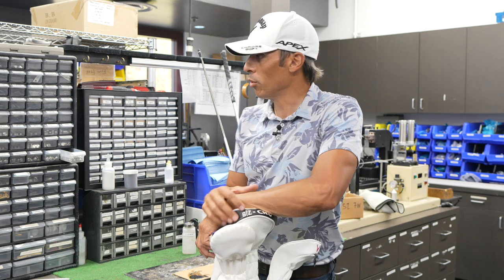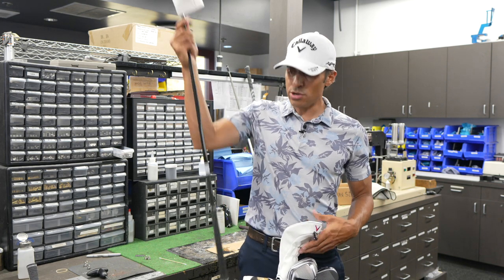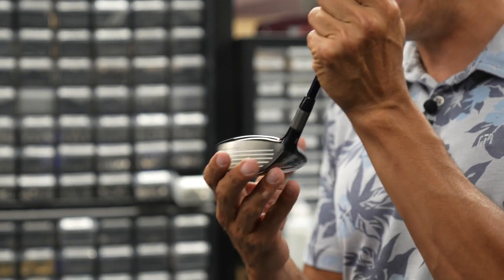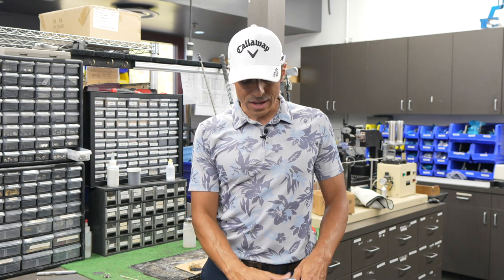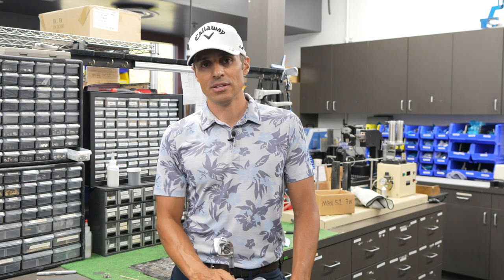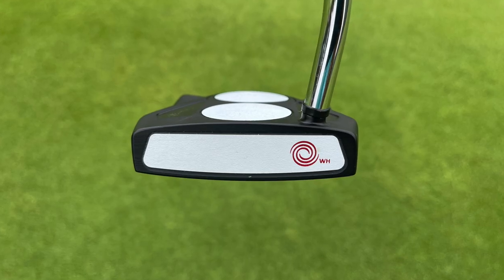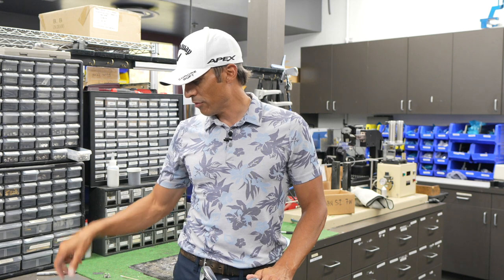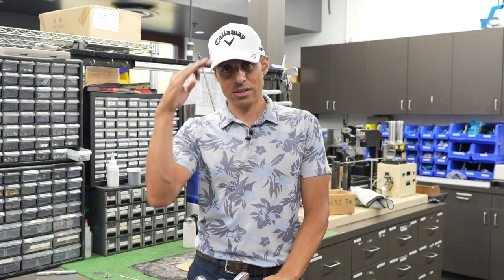Johnny Wunder's WITB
Check out what Johnny Wunder has in his bag:

Driver: Epic Speed 💎💎💎 (8.5 12GB, 8GF in Upright setting)
Shaft: MCA Tensei 1K 60TX (45.25 inches, Tipped .5, D3)
3-wood: Epic Speed 💎💎💎 ADJ (15@14.5 12GF, 8GB)
Shaft: MCA 1K 70TX (42.75 inches, Tipped 1.5, D3)
5-wood: Epic Speed 💎💎💎T (18@18.5 10GF, 10GB)
Shaft: MCA Kai’li 80TX (41.5 inches, Tipped 2, D3)
Irons: (4-PW) Apex ’21 Wunder Spec (weak lofts) D3, 1 up
Lofts: 21.5, 25, 28, 32.5, 36.5, 41, 45
Shafts: TT Dynamic Gold Tour Issue X100 (soft stepped)
GW: Jaws MD5 Raw 50/10S
SW: Jaws MD5 Raw 54/08C
LW: PM Grind 60/12 w/ GP Rainbow Grind
Shafts: TT Dynamic Gold Tour Issue S400
Putter: Odyssey 2B10 (35 inches) - White Hot insert
Ball: Chrome Soft X
Glove: Tour Authentic